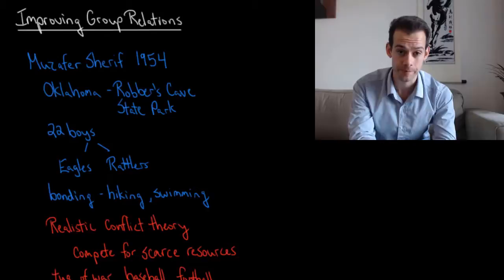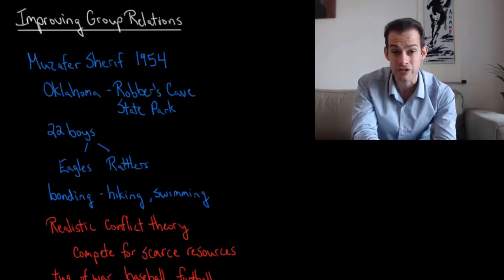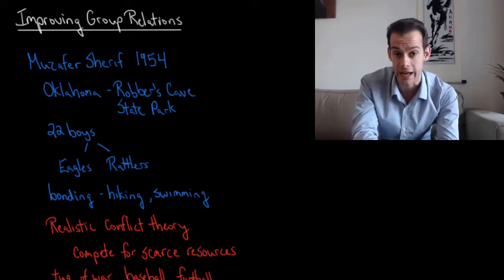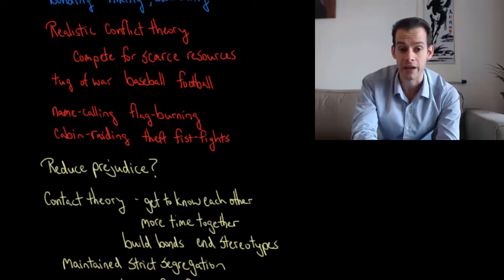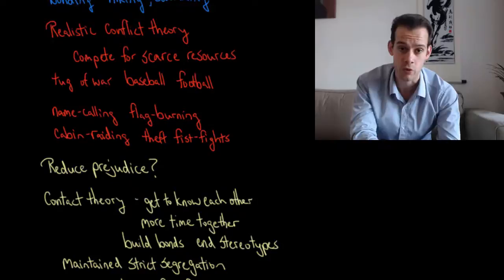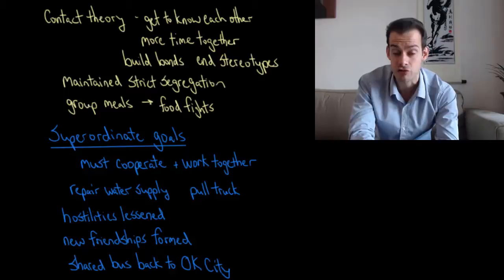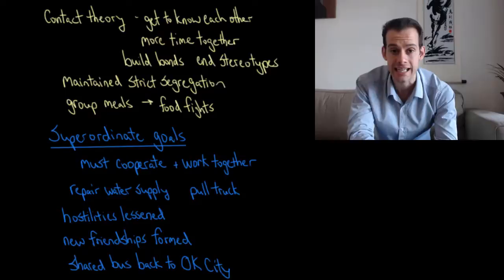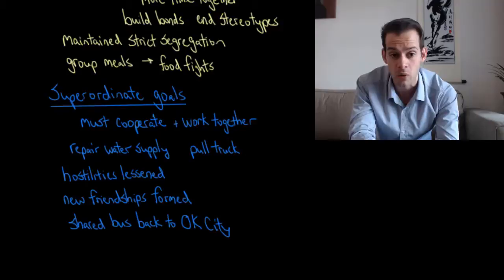The Robbers Cave Study - Improving Group Relations (Intro Psych Tutorial #199)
In this video I discuss Muzafer Sherif's well-known field experiment on the reduction of group conflict conducted at Robbers Cave State Park in Oklahoma. In this study, two groups of boys, the Eagles and the Rattlers, were put into competition and conflict in order to create group hostility, then researchers attempted to reduce the tension between the groups. The results weakened support for contact theory and suggested that superordinate goals were effective for reducing hostilities and improving group relations.